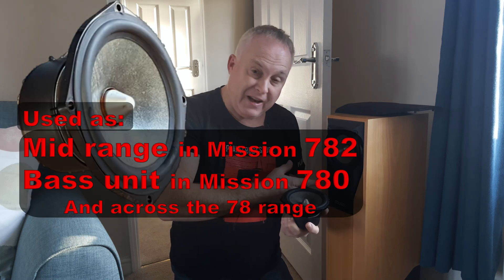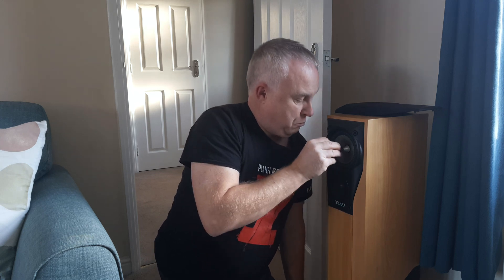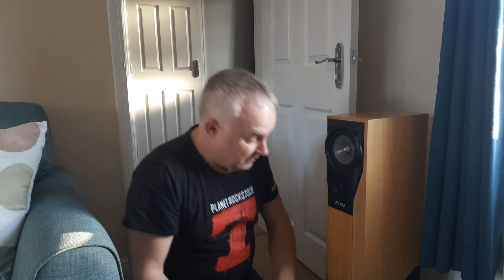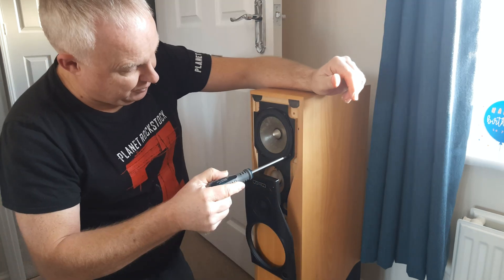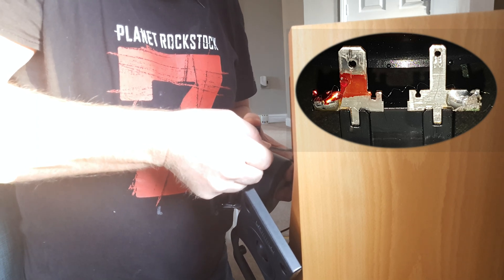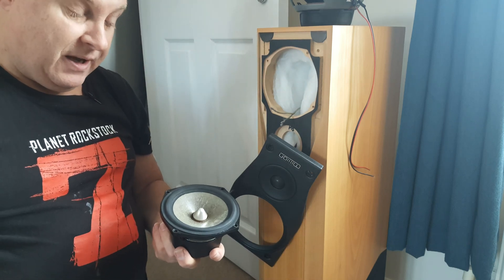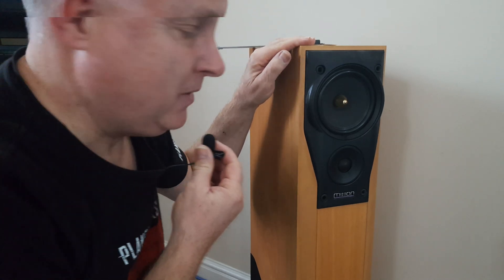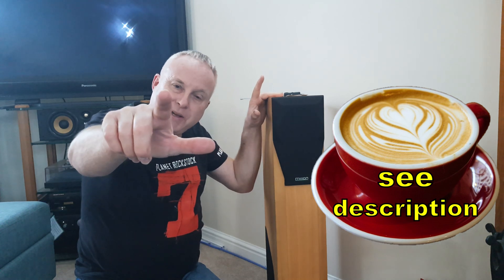Mission Mid Range Unit Failure 🔈 Easy DIY Replacement 👍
Mission mid range unit failure in 782 speakers (bass unit in 780s). I’m showing you how to fit new mission mid range units into my 782 speakers. Easy DIY - seriously, easy peasy.
Music used with kind permission of the Black Strat Band

EVA foam for replacement gasket:
Choose 10mm wide, 2mm thick
🎧 Black Strat Band - Absence (MP3 album download)

🔊 The part number you need is 7C-LF525/CPF, simply search for this number on your favourite sites. This is the mk2, improved version of the mid bass driver used in the 780 & 782 speakers. The 77 series uses part number 71-LF525/CPF which, as far as I can tell, is the same unit but without the magnetic shielding. I used this unit from the 77 series in my 782s. It is a perfect fit and sounds great.
The 77C (centre speaker) uses the desired 7C-etc part❗ So you could try to pick up a 77C for cheap to break.
The 78 series all used the same mid bass unit. It is prone to leaking fluid from the magnet assembly, causing corrosion of the solder joints to the voice coil and the unit subsequently fails. The mk2 mid bass unit from a different supplier (7C-etc) is near identical but engineered to solve the fluid leak issue.
Confused❓ You will be❗

😞 New, replacement drive units are NO LONGER available from Mission 😞 (I asked❗)

Chapters
0:00  Mission mid range unit failure
0:18  How to tell if my mission mid range has failed
1:22  How to get mid range units out
3:09  Confirm mid range unit failure
3:33  Where can I get new mission mid range units
4:00  Mission mid range unit replacement